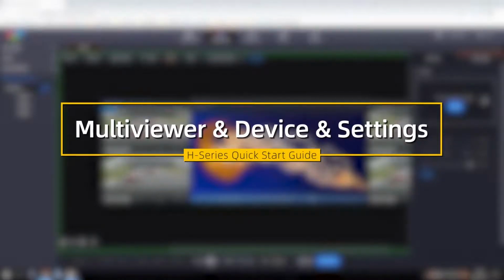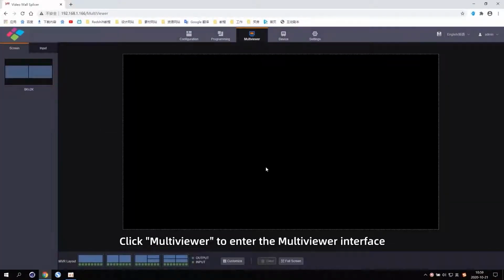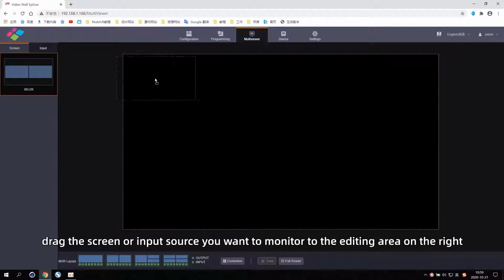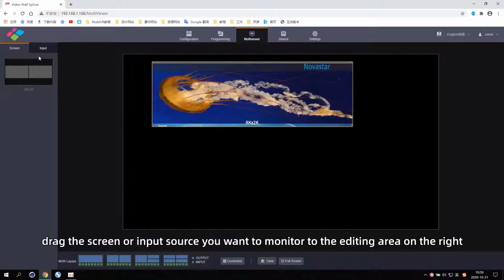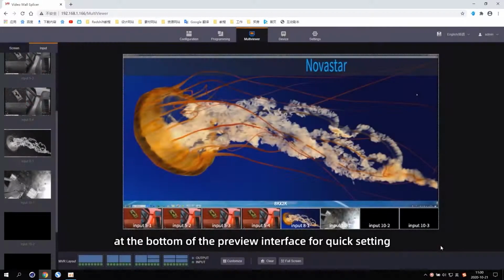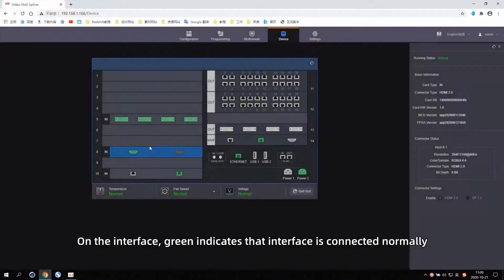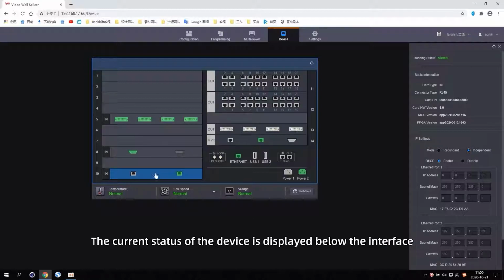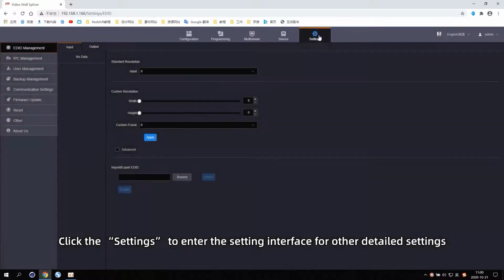Novastar | 05 H Series Operation Video Multiviewer & Device & Settings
NovaStar H Series Multi-Viewer Setup Guide | Real-Time LED Screen Monitoring Tutorial

Get full control of your live visuals with NovaStar’s Multi-Viewer functionality. In this tutorial, we’ll walk you through how to configure and use the multi-viewer interface on NovaStar H Series video controllers, enabling real-time preview of your LED screen layout and signal sources.

Whether you are a broadcast technician, LED engineer, or system integrator, this tutorial helps you understand the full multi-viewer workflow—from signal detection to preview card connections and quick layout editing.

🎯 What You Will Learn:
How to access the Multi-Viewer interface on NovaStar H Series

Requirements for preview card and LCD monitor connectivity

How to drag and drop screens and input sources for real-time monitoring

Using MVR Layout for fast preview layout configuration

Understanding the device interface status: green, white, and gray indicators

How to check detailed device metrics like temperature, fan speed, and voltage

Accessing additional settings through the device settings menu

🛠️ Key Features of the Multi-Viewer System:
NovaStar’s multi-viewer functionality enables users to preview multiple video inputs and LED screen segments in real time. It simplifies troubleshooting, ensures layout accuracy, and supports efficient live broadcast workflows. The system supports both direct LCD monitor preview and web interface multi-view layout editing.

🧑‍💻 Ideal for:
Live event LED technicians

Broadcast control room engineers

LED wall system integrators

AV rental and staging professionals

NovaStar Certified Engineers (NCE)

🧩 Use Cases:
Preview signal routing and layout before going live

Troubleshoot LED input/output issues with confidence

Monitor hardware health and environmental metrics

Create backup or redundant visual monitoring systems

NovaStar H Series, Multi-Viewer Setup, Real-Time Preview, Input Monitoring, LED Controller Configuration, Device Interface Status, Signal Preview, MVR Layout, LED Wall Troubleshooting, NovaStar Training

📣 Get Expert Support or Request a Quote
If you need NovaStar video processors, preview cards, or configuration assistance, we’re here to help.

How to Configure Layers and Presets on NovaStar H Series | Multi-Window Control Guide

NovaStar LED Controller Troubleshooting | Fix Input Signal & Layout Issues Fast

NovaStar Web Console Setup for H Series | IP Configuration & Screen Management

NovaStar H Series multi-viewer
real-time LED preview
NovaStar MVR setup
input source monitoring LED
preview card NovaStar
LED wall troubleshooting
NovaStar training guide
LED controller screen layout

Learn how to use NovaStar H Series Multi-Viewer to preview LED screen layouts and signal inputs in real time. This tutorial covers drag-and-drop monitoring, MVR layouts, hardware status indicators, and more.

Preview every input and monitor your LED wall like a pro — unlock the full potential of NovaStar H Series Multi-Viewer!